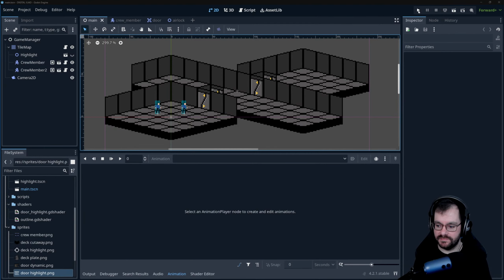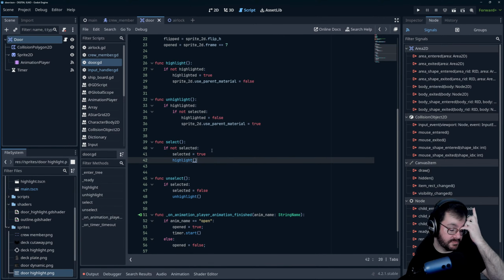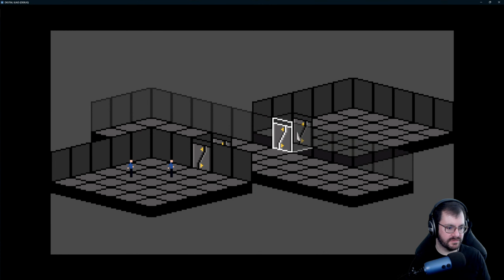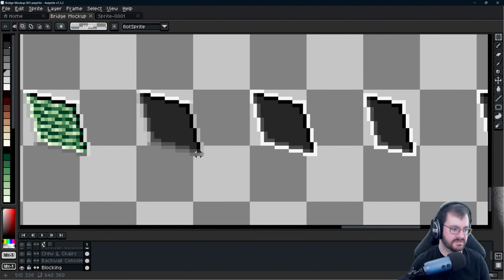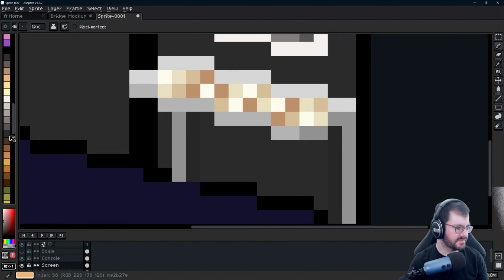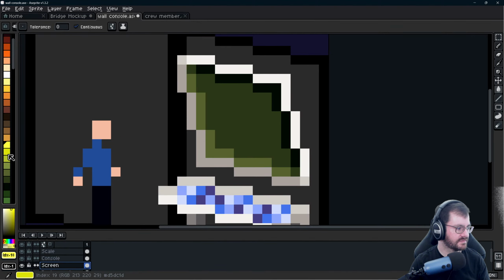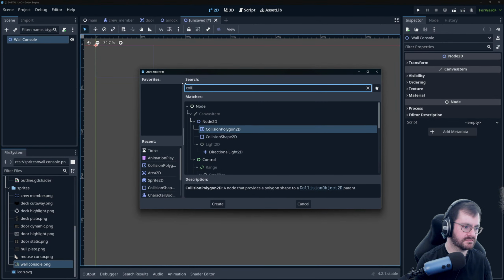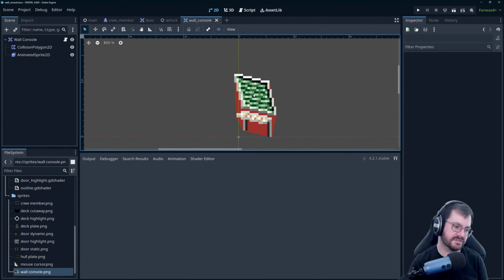Making an FTL-like in Godot - Ep. 11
In this episode, we're going to try to get some easy wins while planning out our next big move with the tilemap...